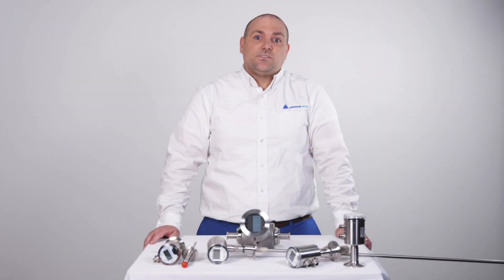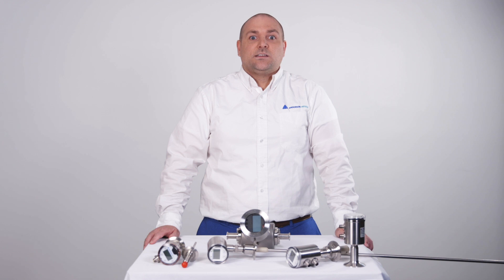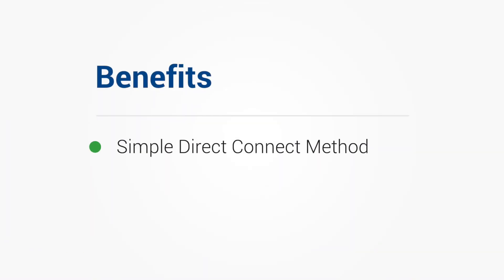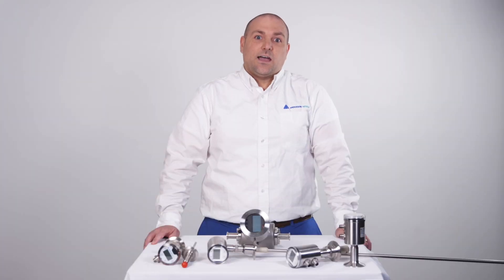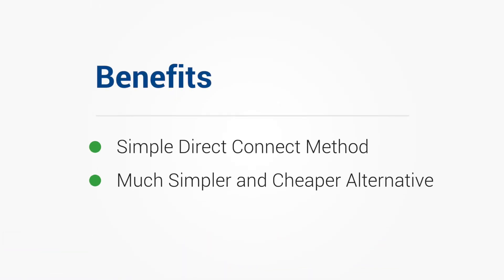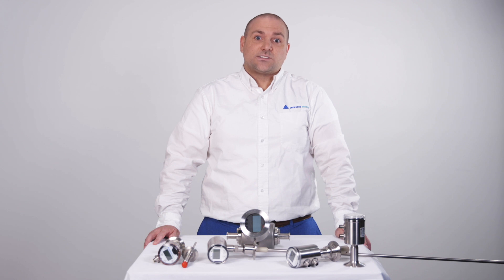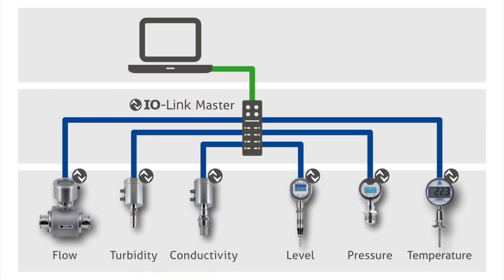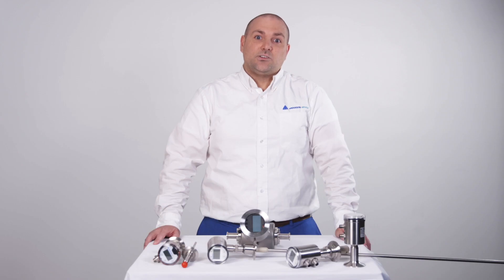Anderson-Negele Launches IO-Link Sensors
IO-Link is comparable to a multi-lane data highway instead of a narrow one-way street. It enables continuous, bidirectional and digital communication from the highest to the deepest level, i.e. to the sensor. Installation and commissioning are extremely time- and cost-saving. A three-pole standard cable, which does not even have to be specially shielded, is sufficient for interference-free signal transmission and power supply itself. In practice, a wide variety of sensors are connected to an IO-Link master using a point-to-point connection, which in turn acts as a bridge to the control centre via a wide variety of fieldbus systems. visit our website to view more info